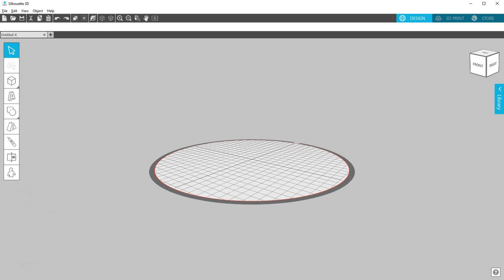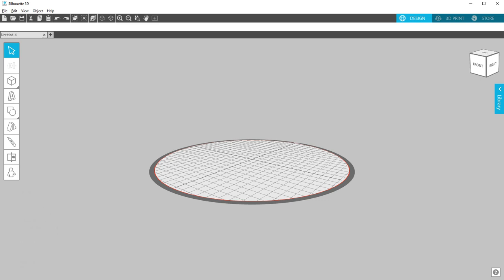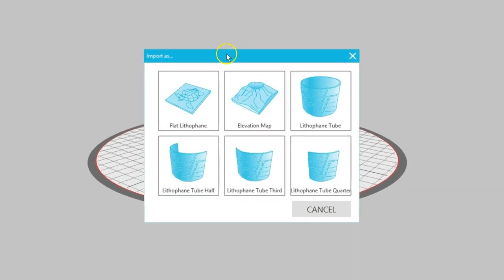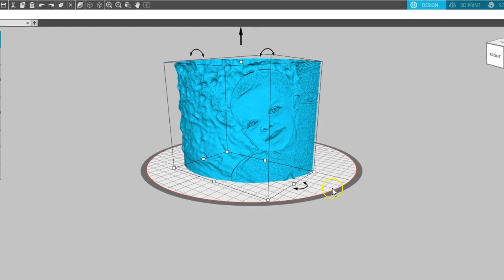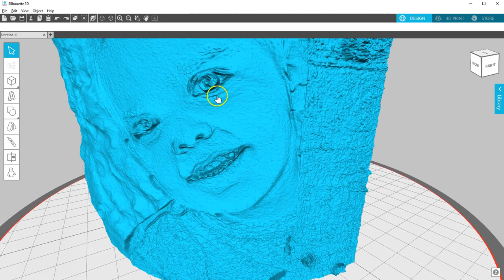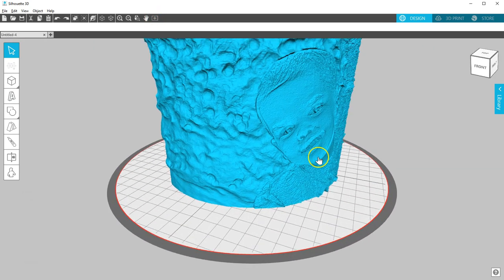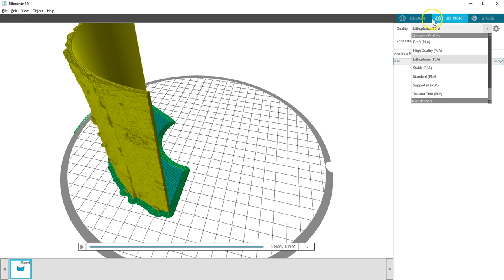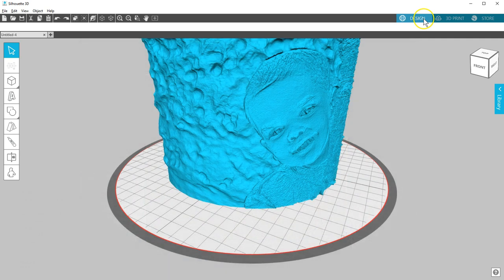Lithophanes (Silhouette 3D™ v 1.2)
Learn about Lithophanes in Silhouette 3D™.